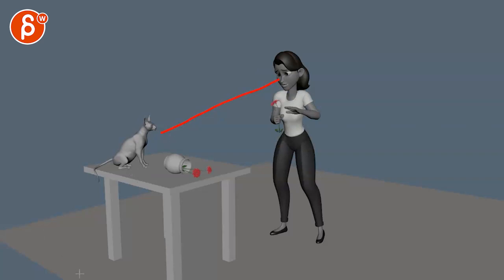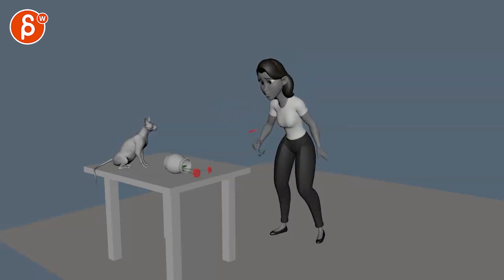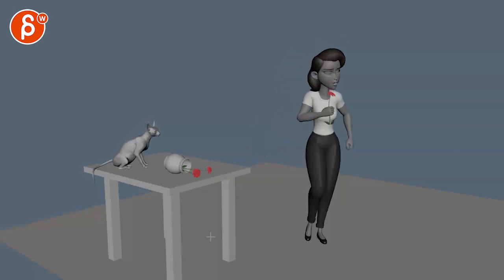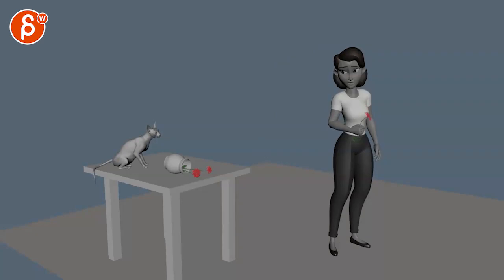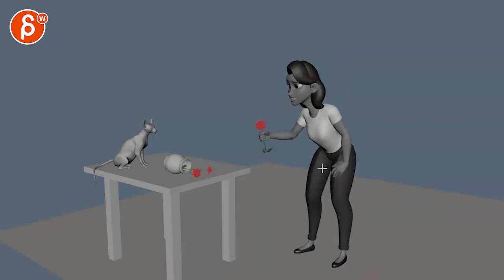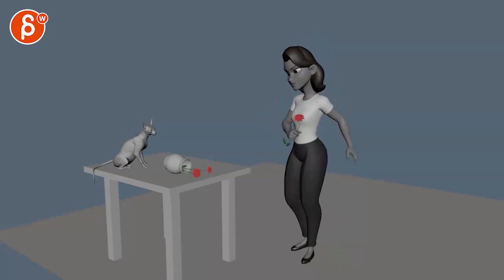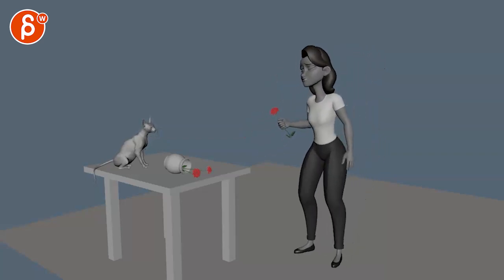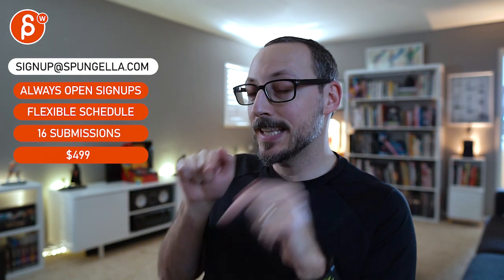Animation Workshop Feedback - Anastasiia Pavlovska #2 (2020)